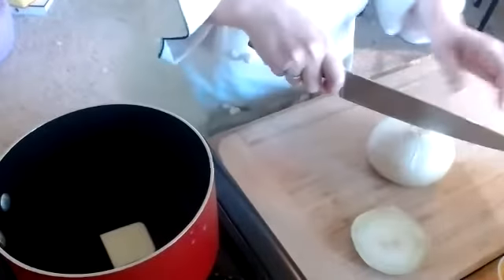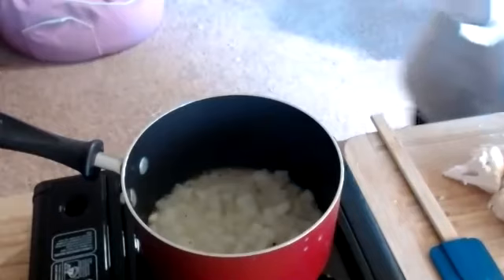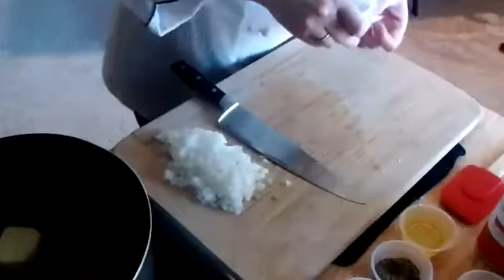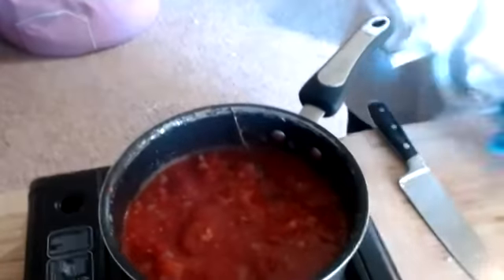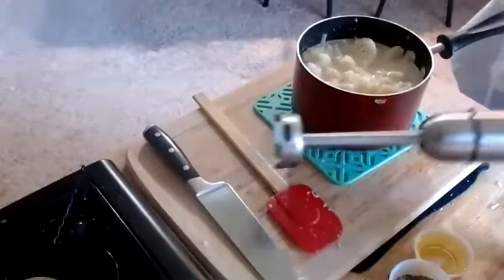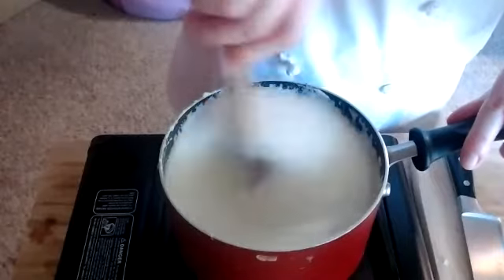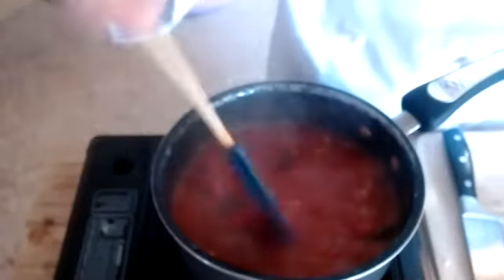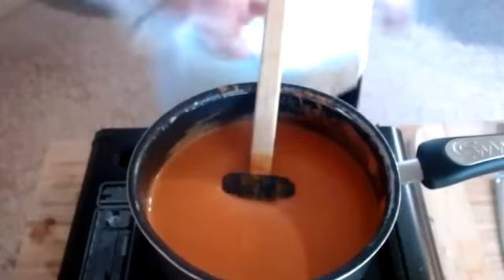Zoom Cauliflower and Tomato Soup Demo